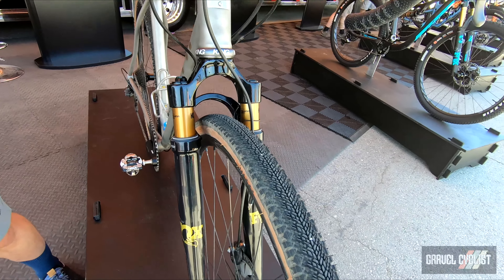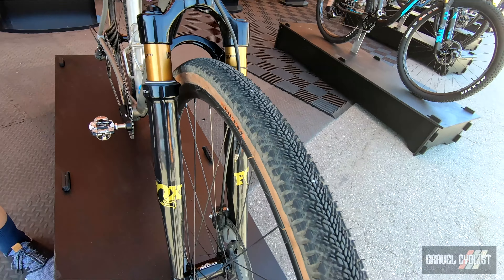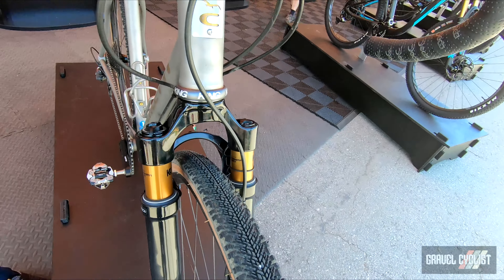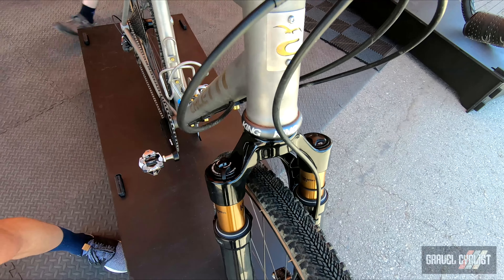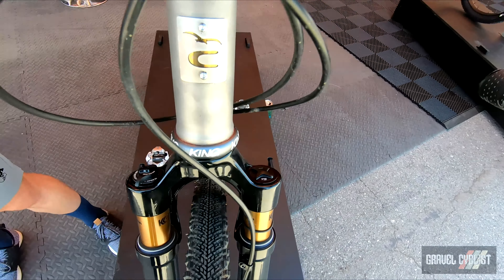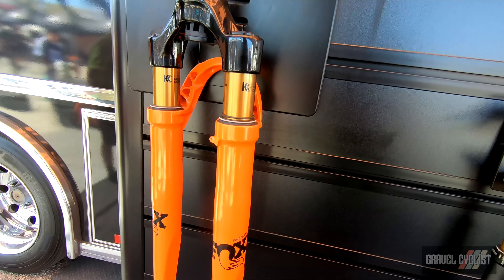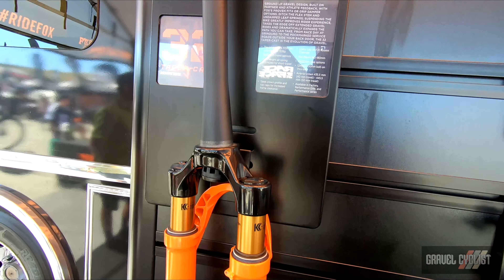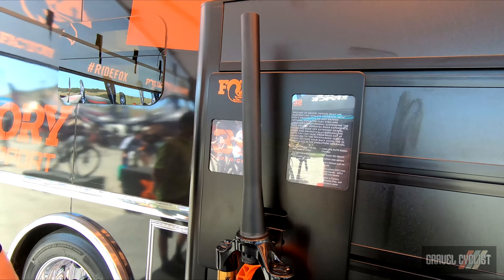FOX 32 Taper-Cast Gravel Fork: Sea Otter 2022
"GRAVEL TUNED SMOOTHER, FASTER, MORE CONFIDENT" - Ride Fox

"The lightest suspension fork FOX has ever built, the all-new 32 Taper-Cast Gravel Fork has arrived. It’s time to ditch the flex stem and undamped leaf springs; suspending the bike greatly improves rider experience, increases control, takes the edge off extended gravel rides and dramatically expands the terrain you can cover."